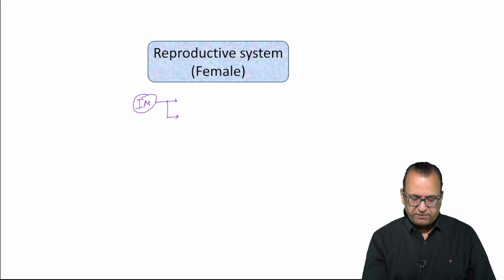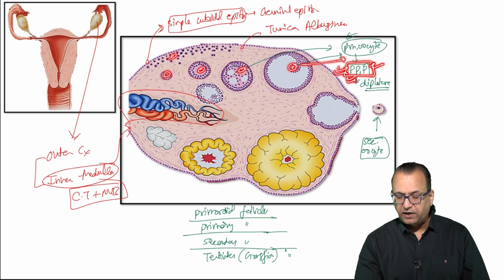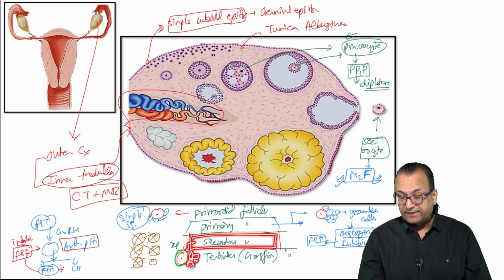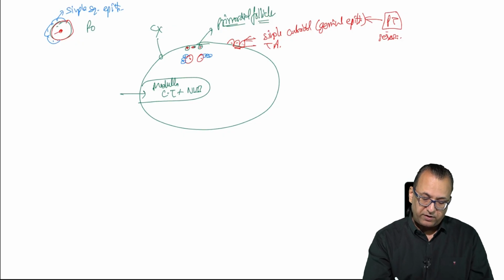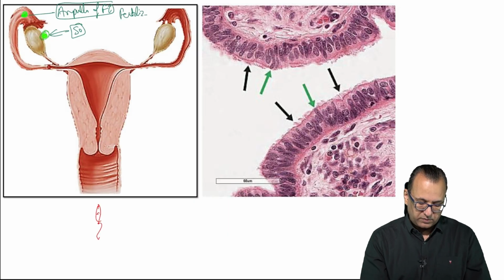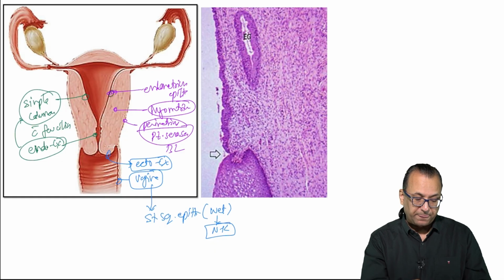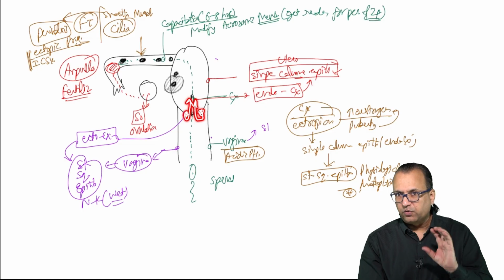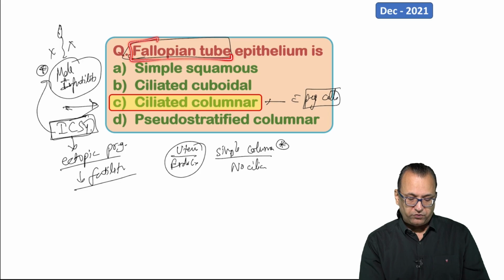Female reproductive system (Histology & related Clinical anatomy) │For NEET PG, INI-CET & FMGE